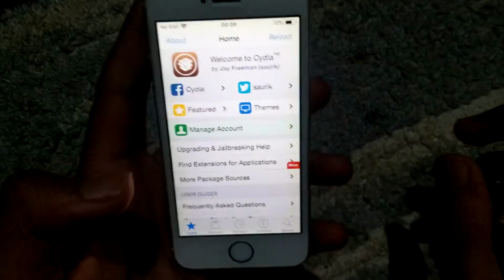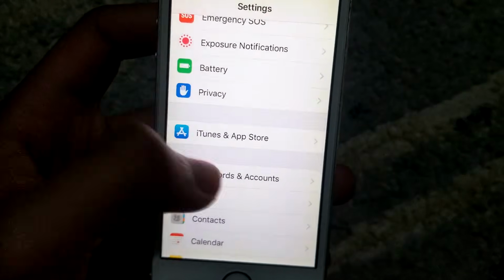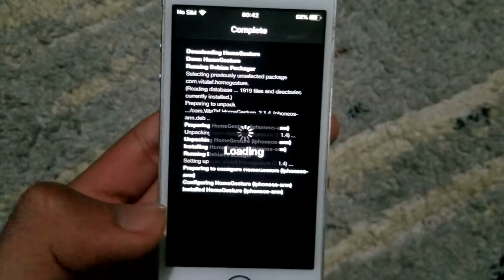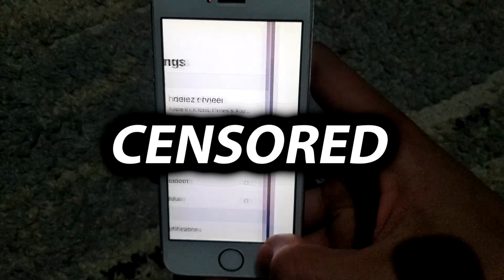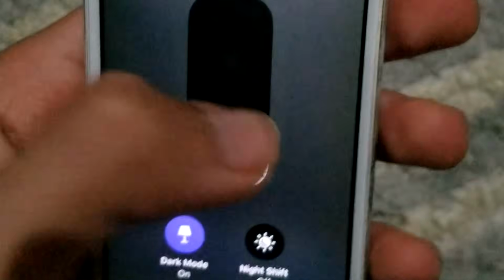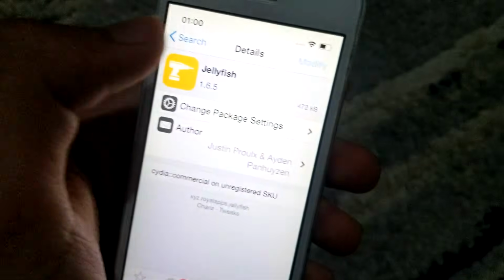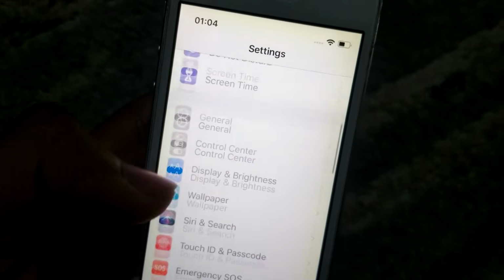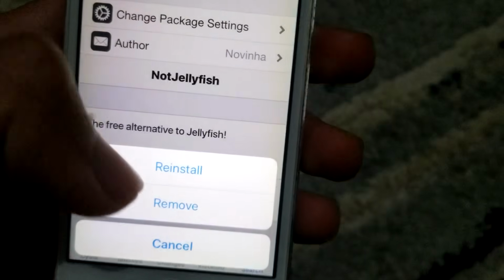Making my iPhone 5s modern! - iOS 18 features and more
The iPhone 5s was released in 2013, making it roughly 12 years old (probably the same age as most my audience), so can jailbreaking it make it more modern?